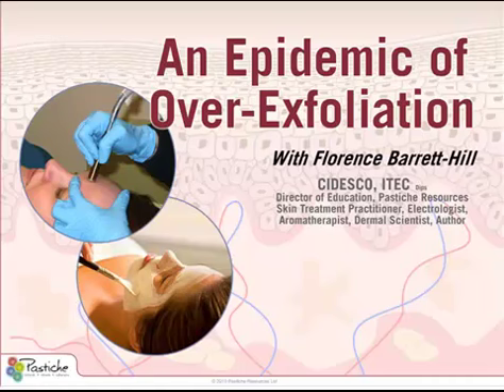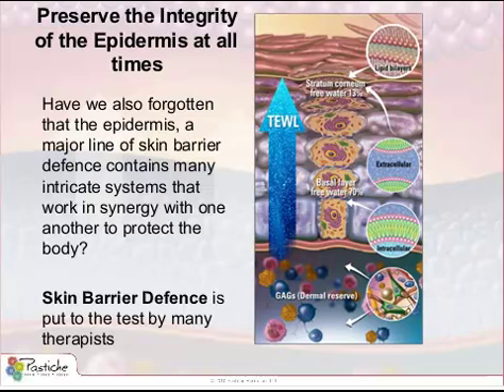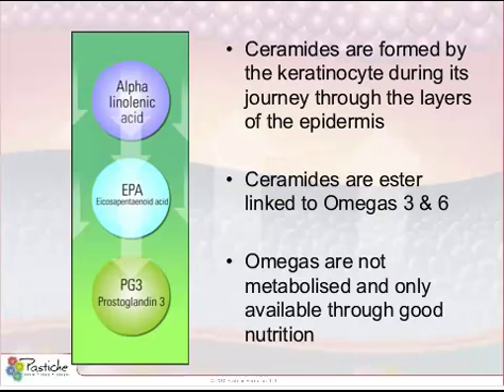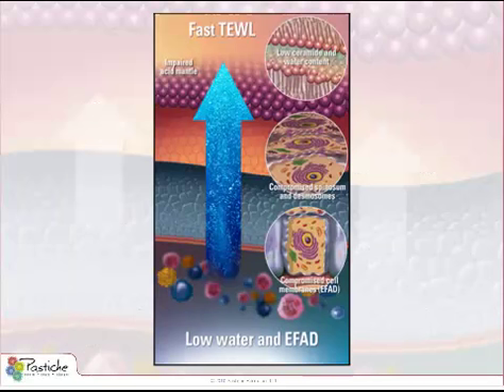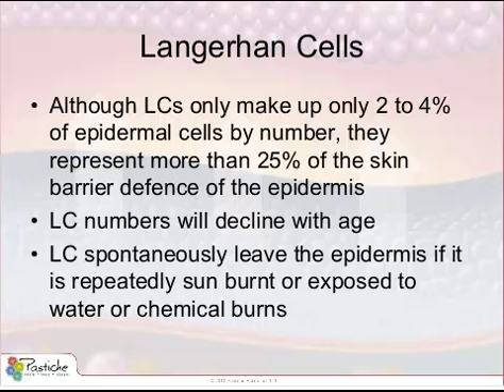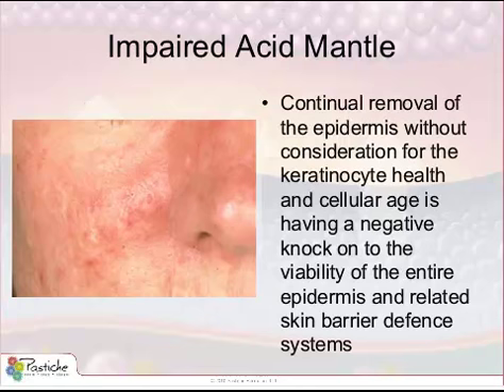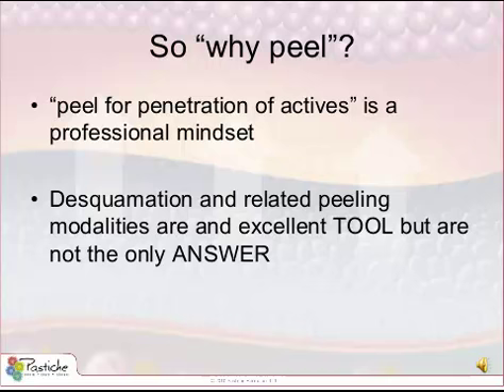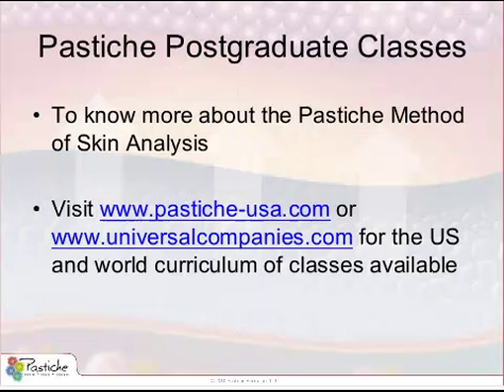An Epidemic of Over-exfoliation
Skin treatment expert Florence Barrett-Hill presents a though provoking webinar about the epidemic of over-exfoliation practiced by clinical aestheticans, Beauty Therapists and Medical Professionals.